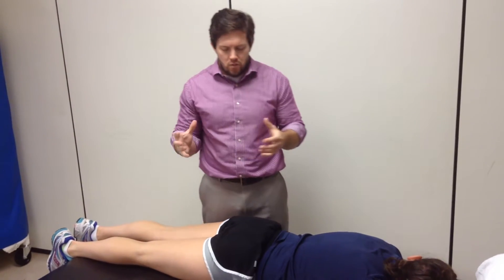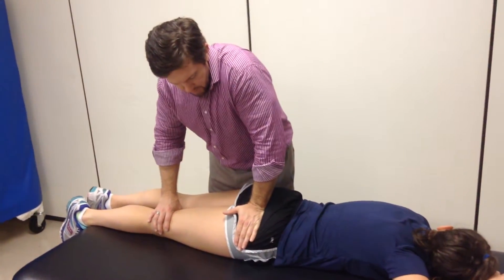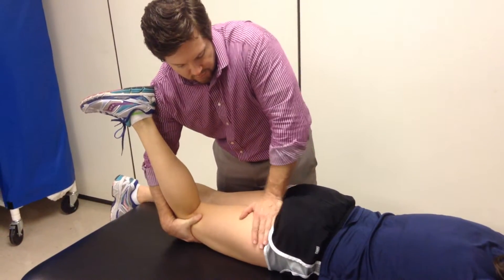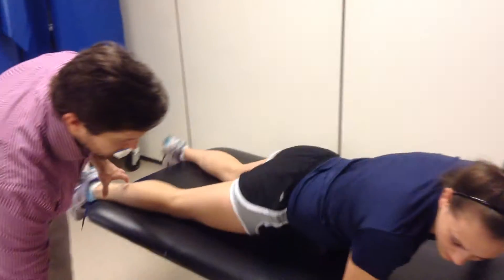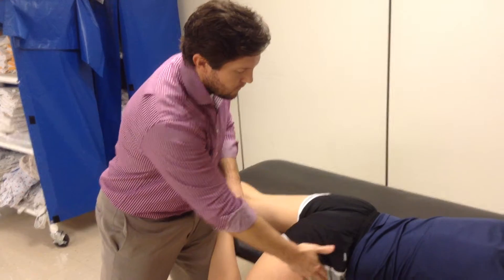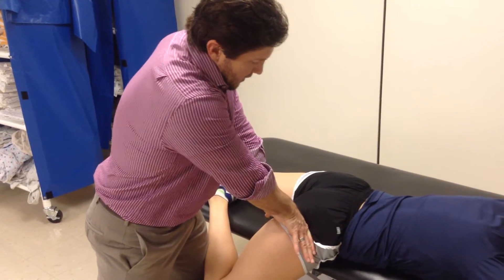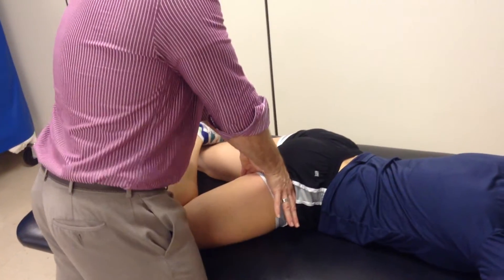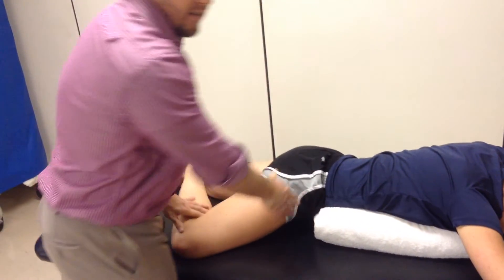Hip Anterior Glide Progression